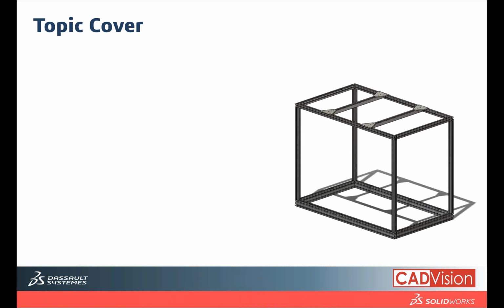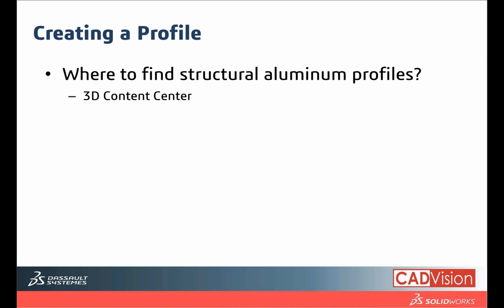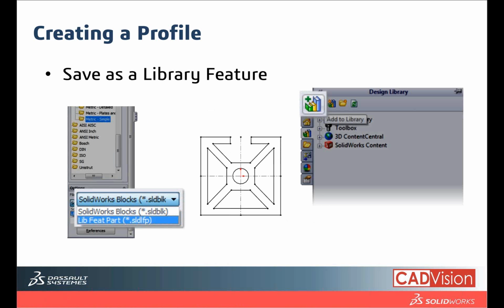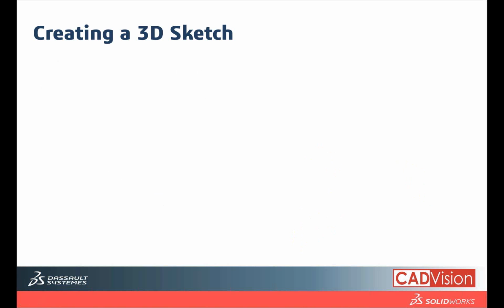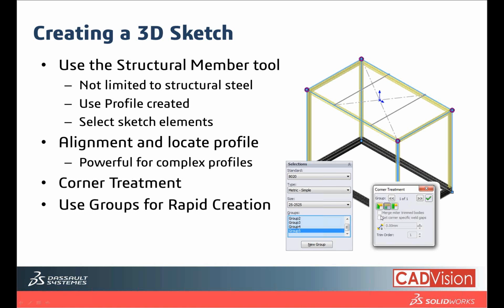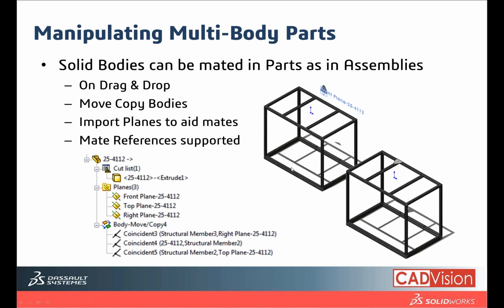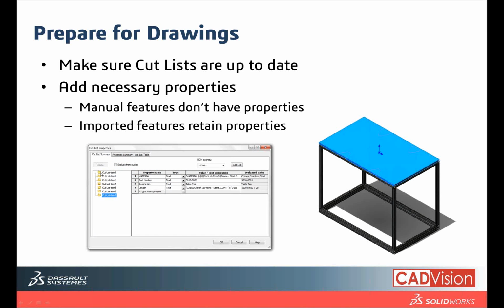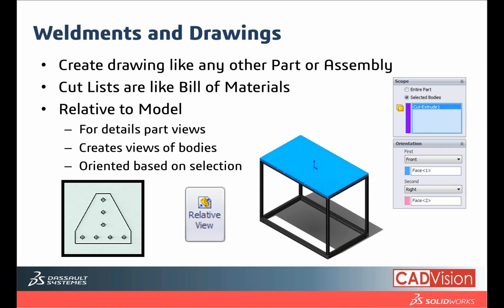CADVision Webinar: 2013-03-21 10.02 Weldments, Do They have to be welded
CADVision Webinar, 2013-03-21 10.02, Weldments, Do They have to be welded, Solidworks 2013